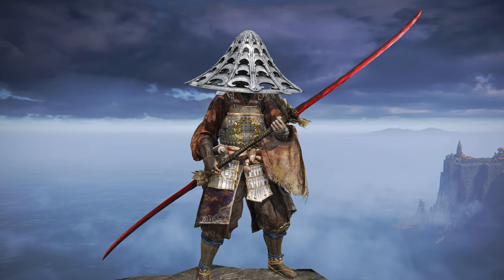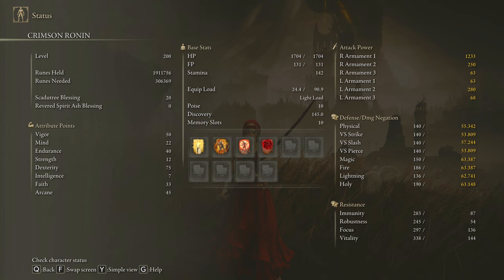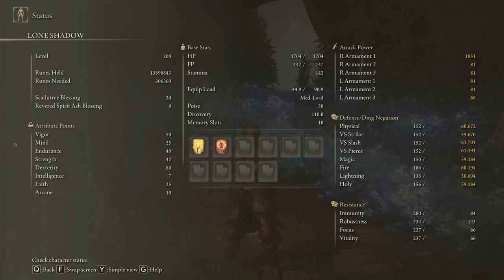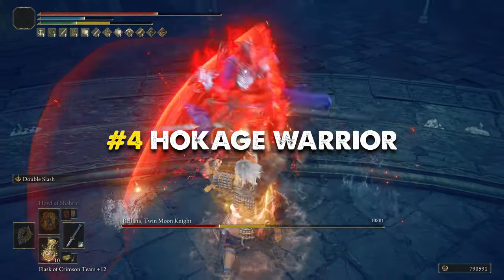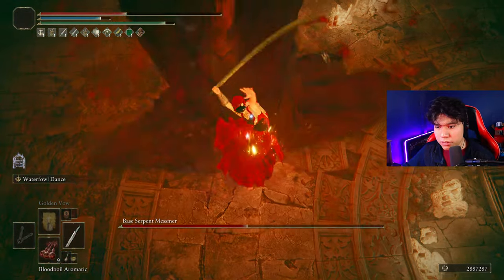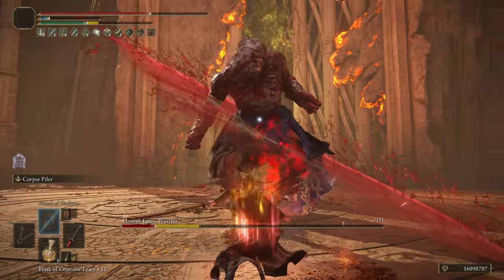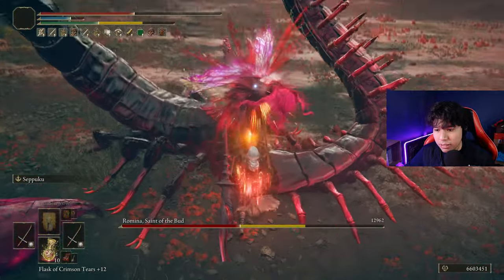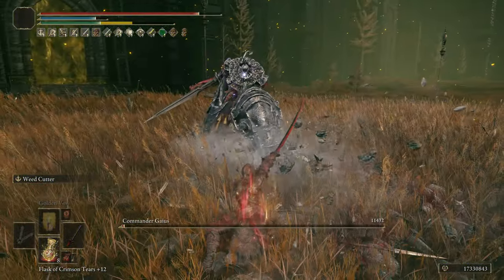TOP 7 MOST BROKEN SAMURAI BUILDS IN ELDEN RING 1.16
In this video i'm going  to show you the Best Samurai Builds in Elden Ring patch 1.16! With each one of this destructive characters you will be able to defeat the hardest bosses in Shadow of the Erdtree incredibly easy! 😈😱🔥

Elden Ring New Patch 1.16

Timestamps:

00:00 Intro
00:24 Crimson Ronin
02:04 Sponsor
02:18 Lone Shadow
03:42 Gekko's Blade
05:24 Hokage Warrior
06:56 The Valkyrie
08:38 Shura's Age
10:12 Spear Monk